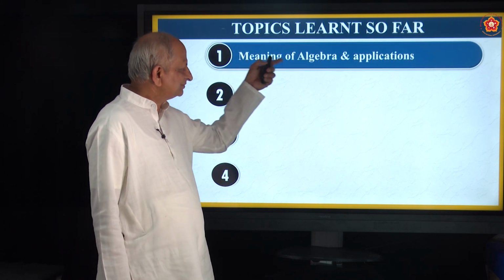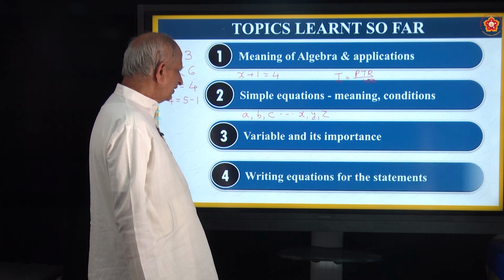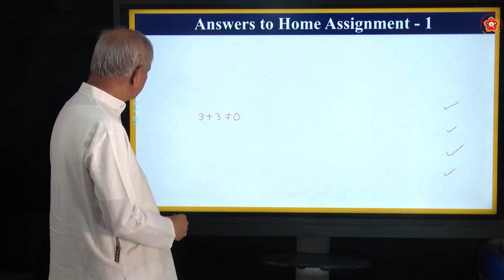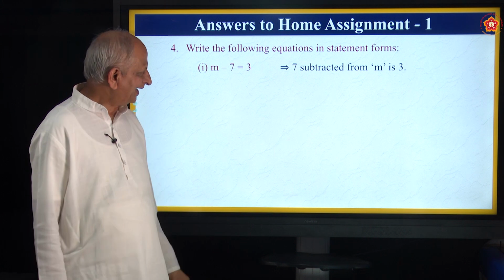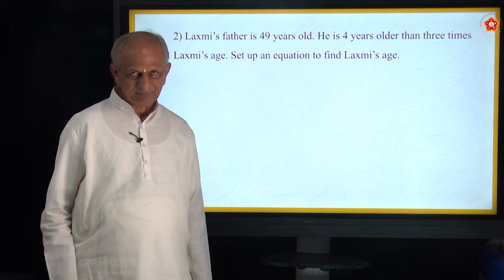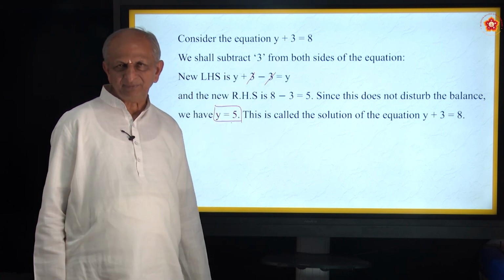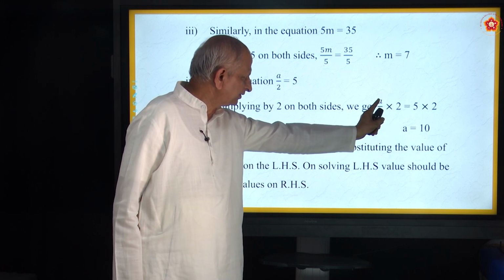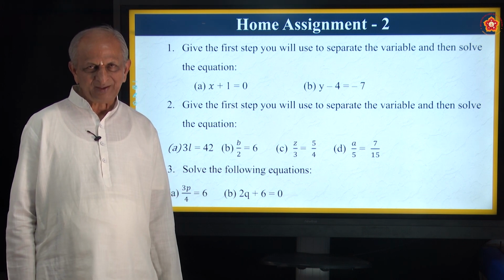Simple Equations | 7th | Karnataka State | Mathematics | Part 2 of 5 | Sri Ramamurthy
Summary of this video:
In this video, the instructor explains the concept of simple equations in math in a way that is easy to understand. He discusses how algebra deals with variables and provides formulas to solve problems more efficiently. And we will practice solving some example problems.

Grade: 7th
Subject: Mathematics
Syllabus: Karnataka State Board and can be utilised for NIOS OBE
Medium: English
Chapter Name: Simple Equations